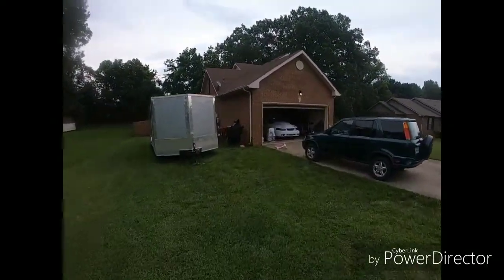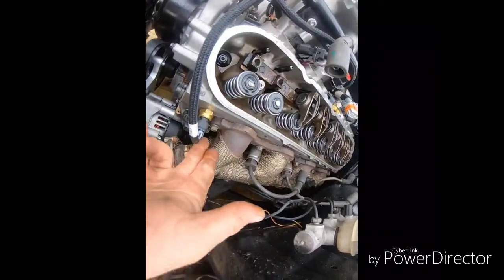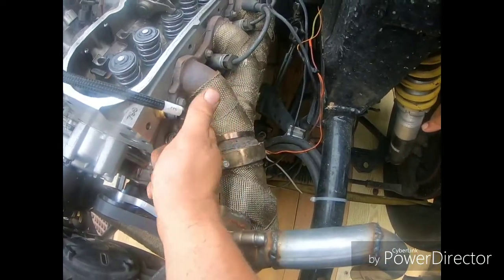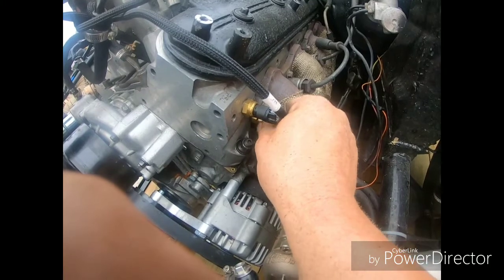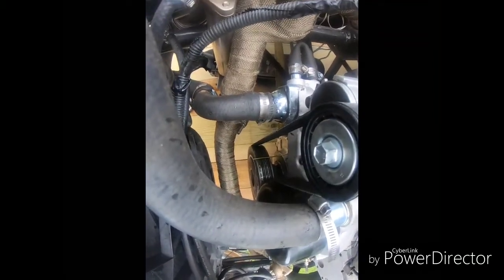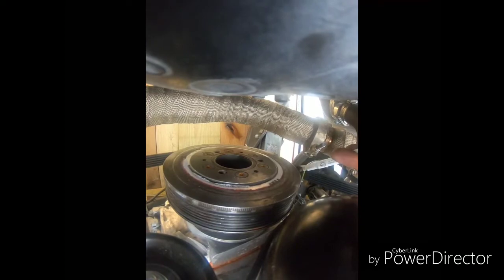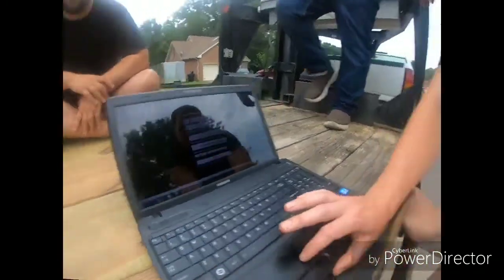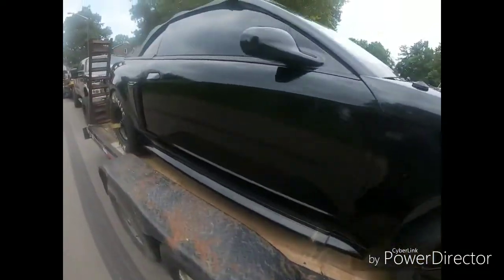**FIRST PASS**Verified Timing with Holley Terminator X EFI on the Turbo LS Mustang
We verified the timing on the turbo Ls swapped Mustang.  Its powered by Holley Terminator X.